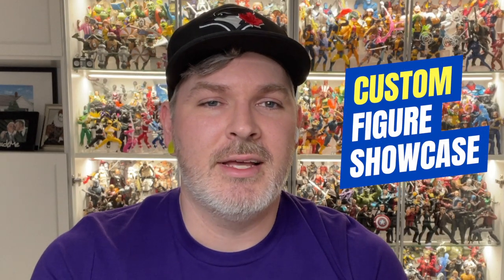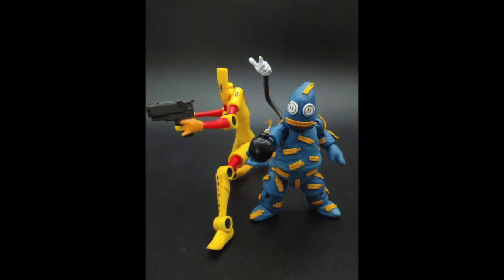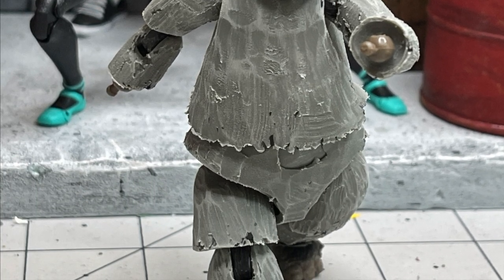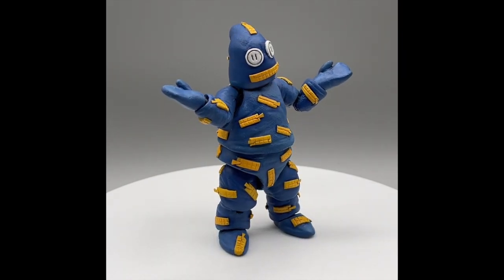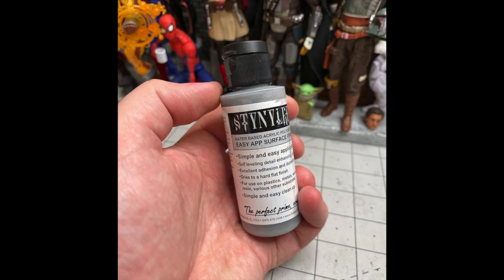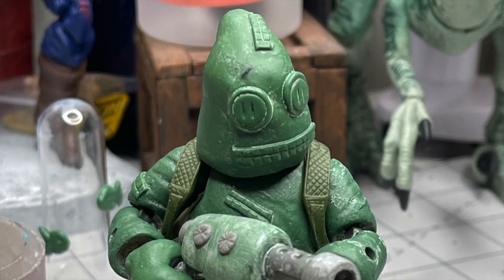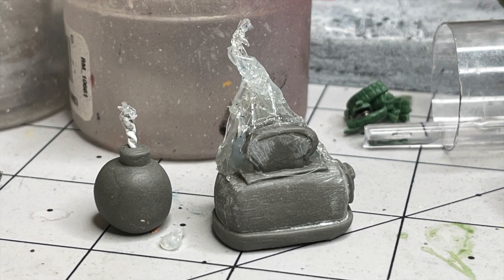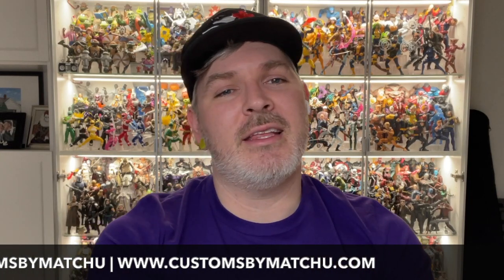Drywall Cutom Figure Showcase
Welcome to Custom Figure Showcase. In this video, we will take a closer look at my custom Drywall from Scud: The Disposable Assassin.

Drywall started as a Teebo the Ewok from the Star Wars Black series with an Into the Spider Verse Prowler ML head. I started by shaving him down to essentially nothing using my Dremel. I had to remove a lot of plastic in the knee and elbow joints to prevent paint rub, especially since this figure would be 100% reskinned. I decided I was going to have to sculpt his mitten hands so I gave him some SH Figuarts wrist pegs for maximum range of motion. His open zipper hands came from random marvel legends figures, as did a selection of the weapons.

Check me out Instagram (@customsbymatchu) where I post regularly. Alternatively for an archive of my work check out I also co-host a podcast every Friday Night with my friend Ryenn over at Moosemilk Media on Instagram - @moosemilkmedia, where we discuss a variety of pop culture topics.